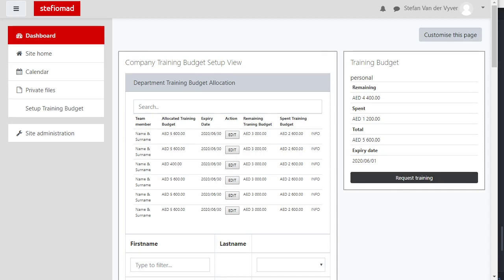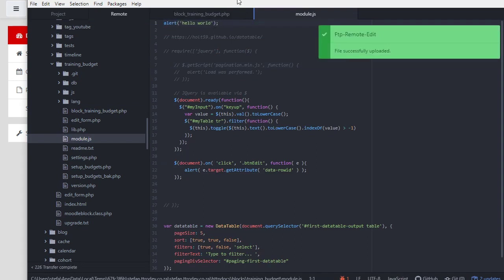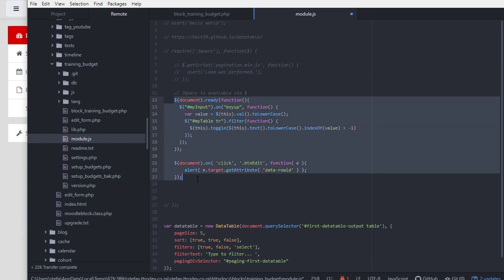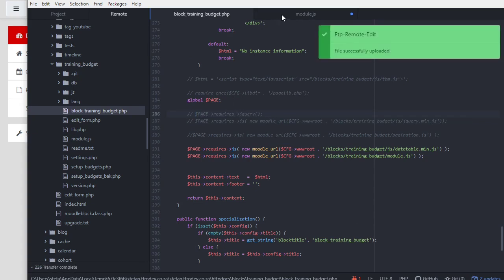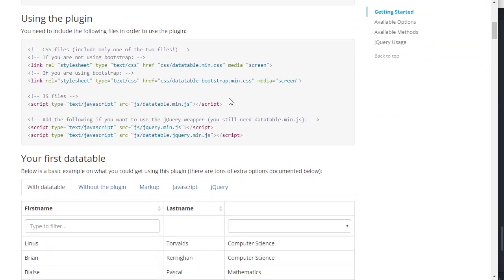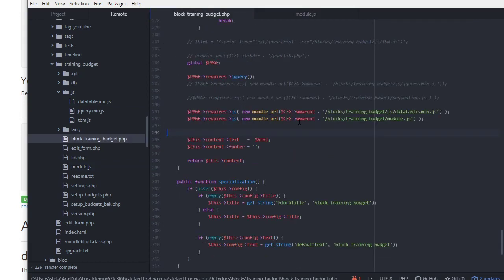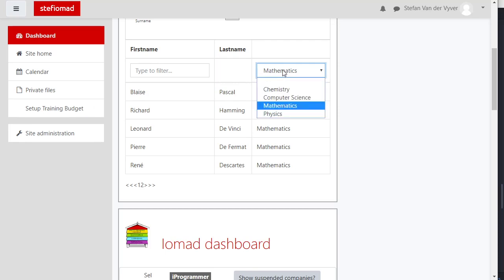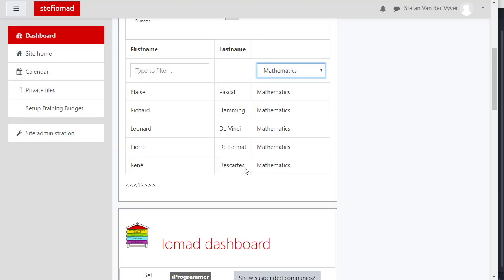Moodle 3.7 use Javascript & jQuery and loading external JS plugin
How to use jQuery and Javascript in a Moodle Block. Also import a JS datatable plugin.